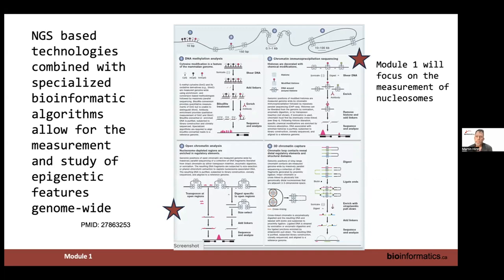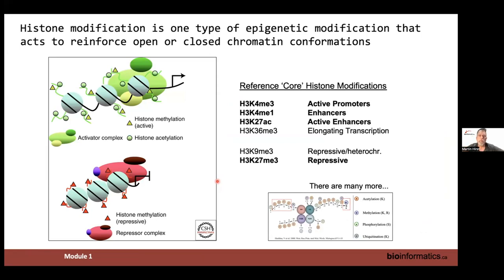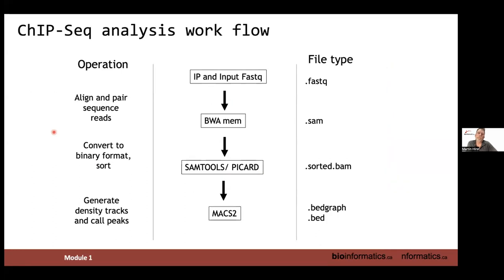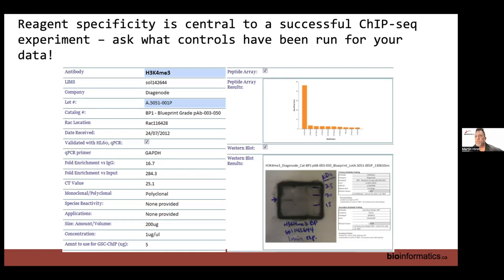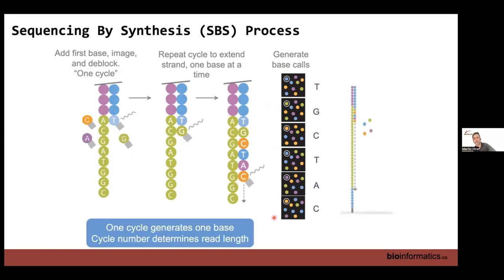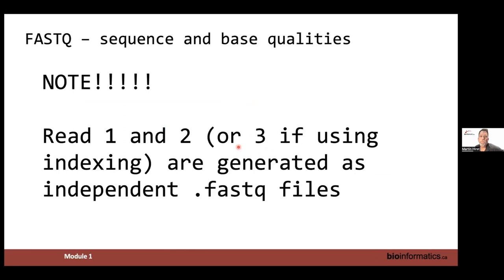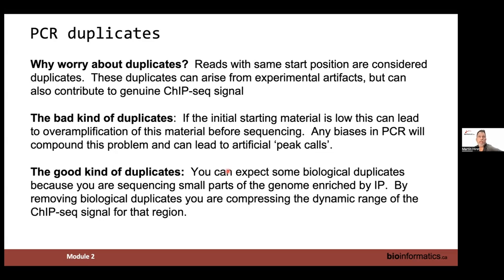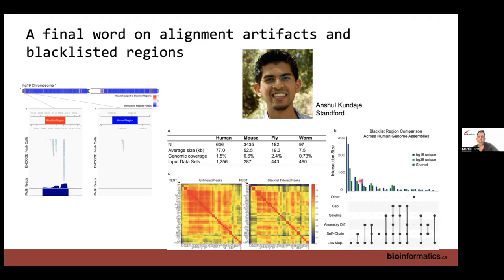Epigenomics Analysis 2023 | 01: Introduction to ChIP Sequencing and Analysis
Canadian Bioinformatics Workshop series:
- Epigenomics Analysis
- Introduction to ChIP Sequencing and Analysis (Martin Hirst)

Lecture slides and class materials for this workshop are available